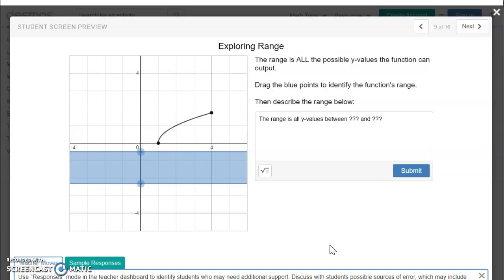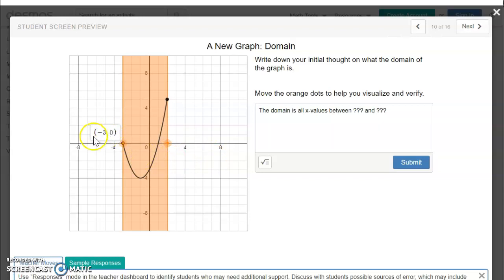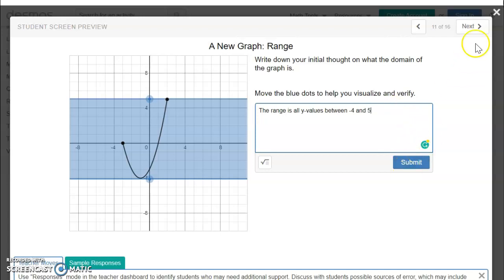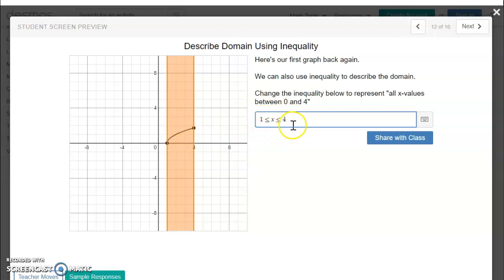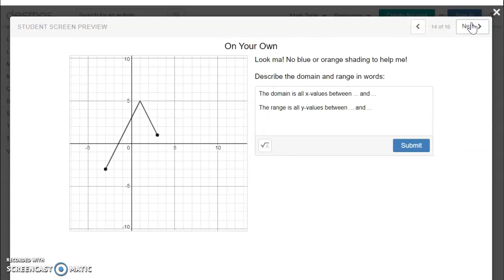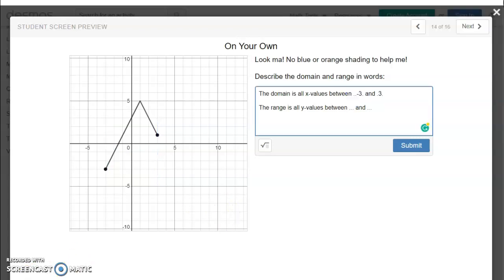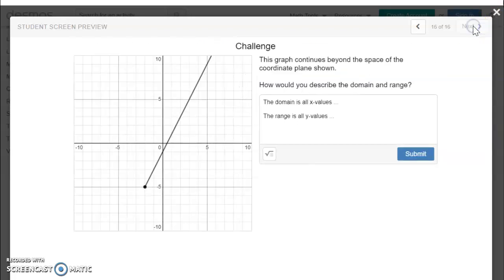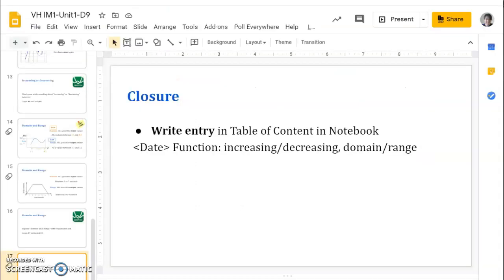IM1 9/11/20 Lesson-C